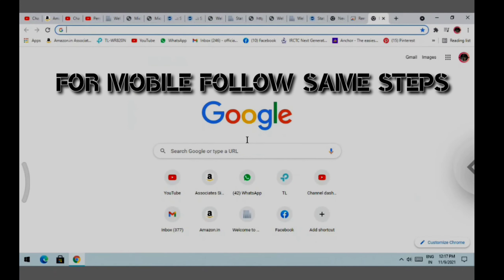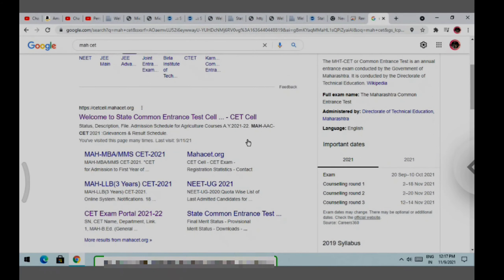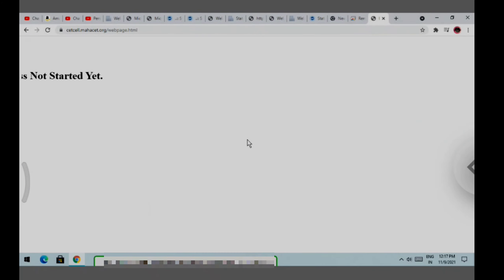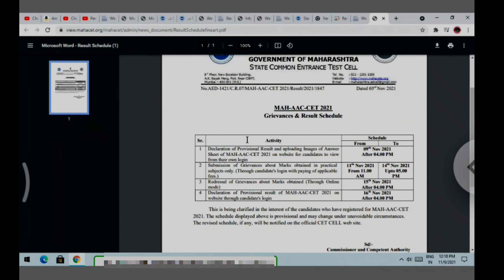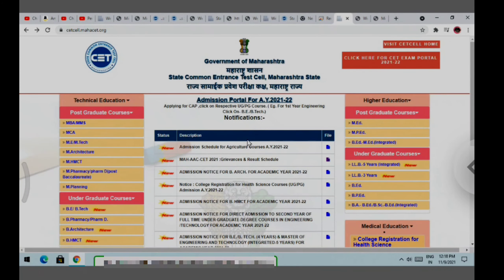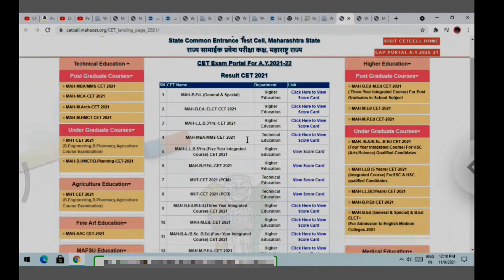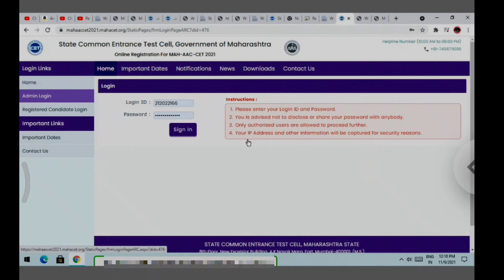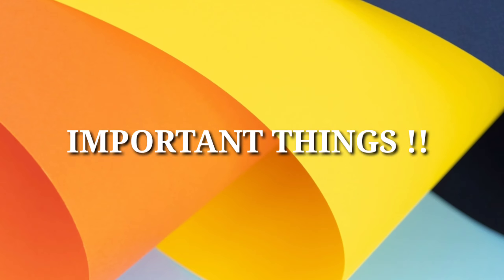MAH AAC CET 2021 Results | how to check results for BFA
(mah aac cet direct link)  🔗

cet cell page (results will be declared on this site)   🔗

cap round (website is for cap rounds)  🔗

headphones ( black)